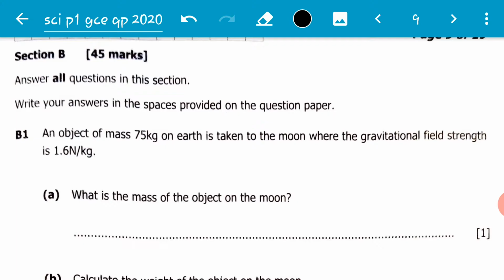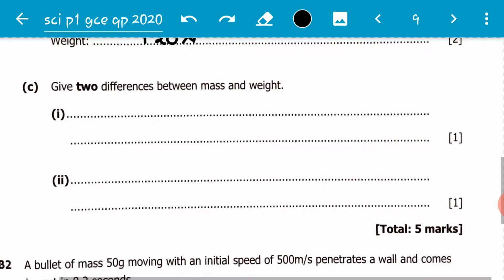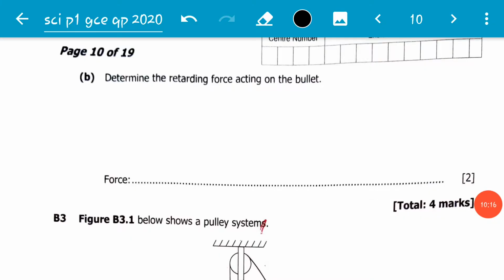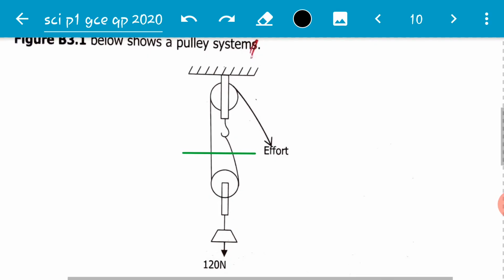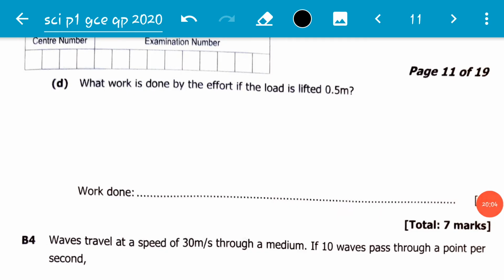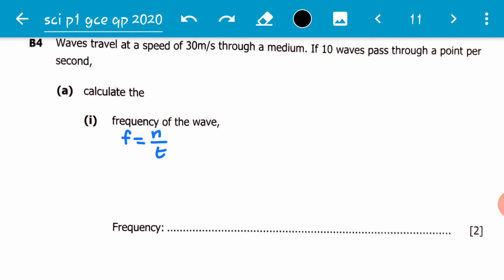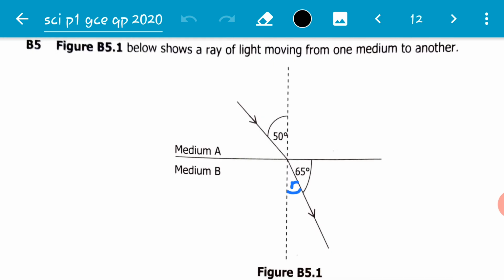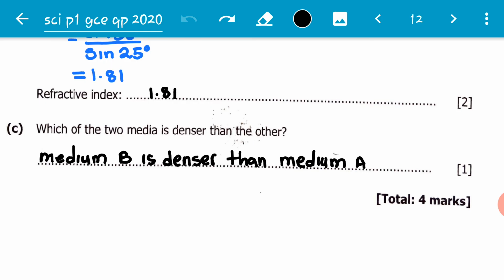2020 gce science paper 1 section B video 1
Revision of the first 5 questions of the 2020 gce science paper 1